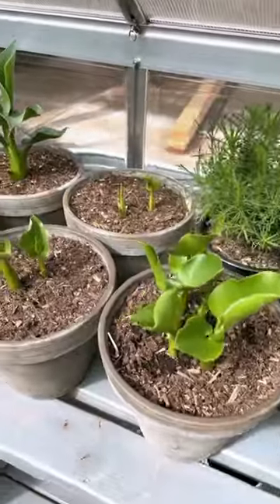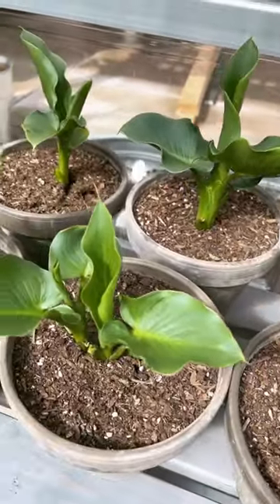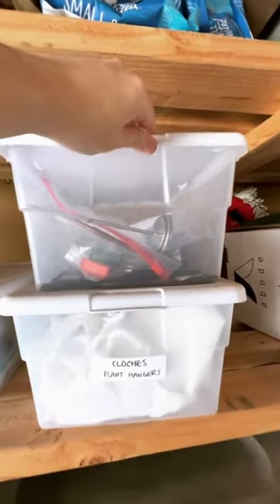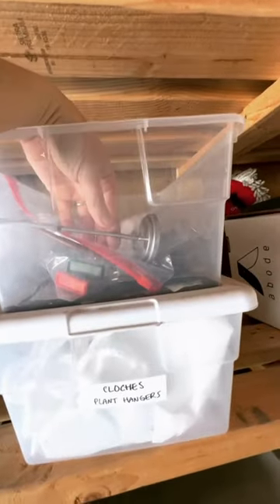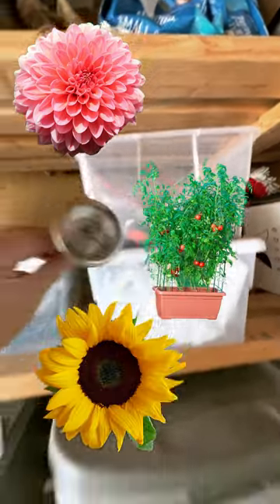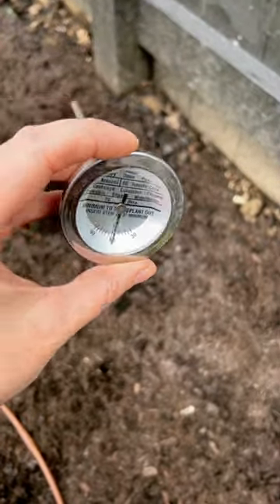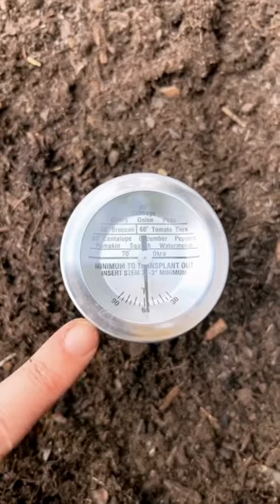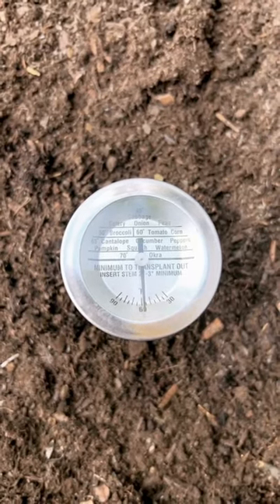Why Checking Soil Temp is SO Important!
Soil temps are a vital part of ensuring your plants thrive once planted.  If you plant something in soil that is too cold, the plant might not be able to take up nutrients, not grow, slowly suffer and sadly not make it!

Luckily, it’s really easy to check your soil temp!  Look for a soil thermometer at the garden center or online, and make sure you check your soil temp before planting sensitive plants like dahlias (60-65 degrees F soil temp), tomatos (65-85 degrees F soil temp) or sunflowers (60-70 degrees F soil temp).

💗Janey